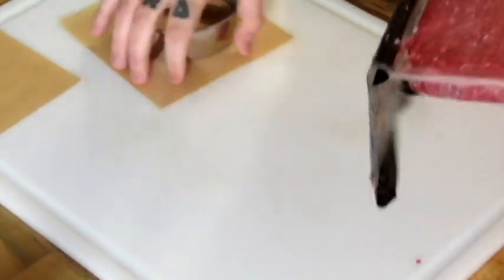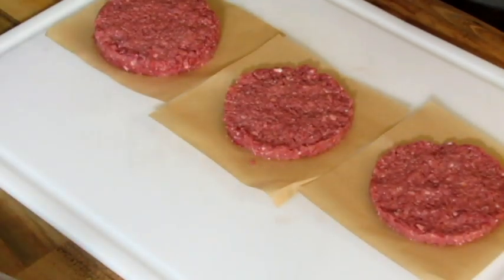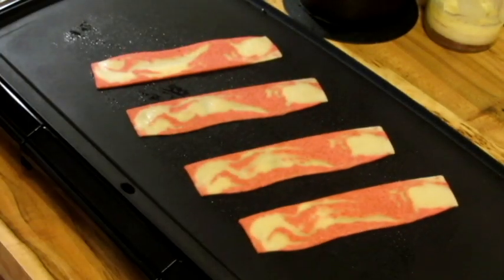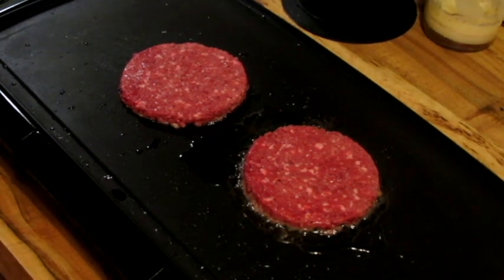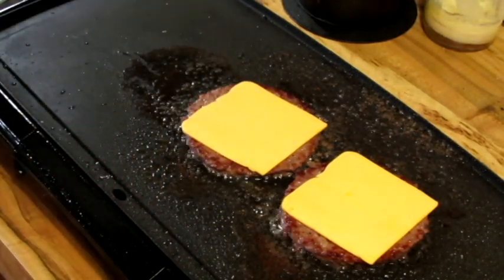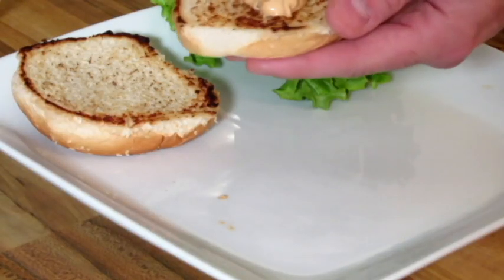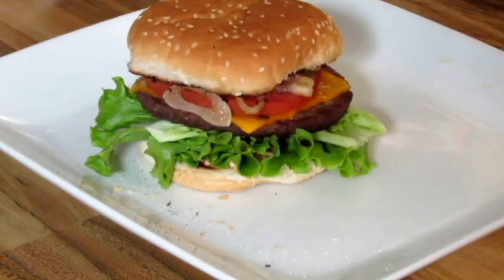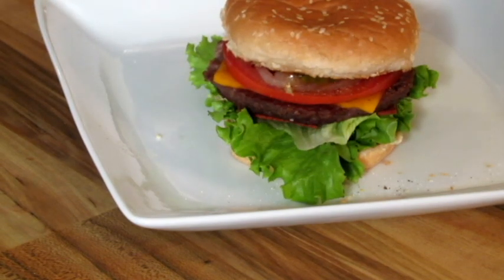Flavorgasm s04ep18 | Impossible Burger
Making an impossible burger using Impossible brand "meat"